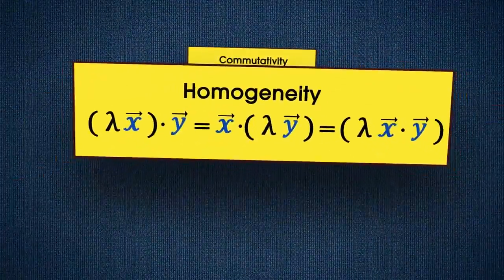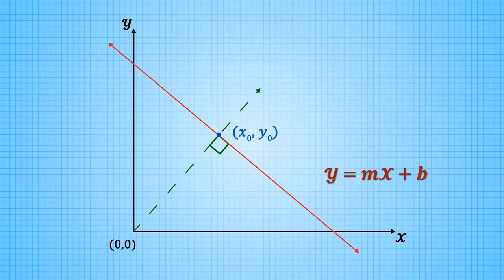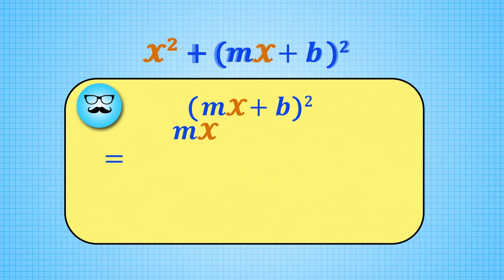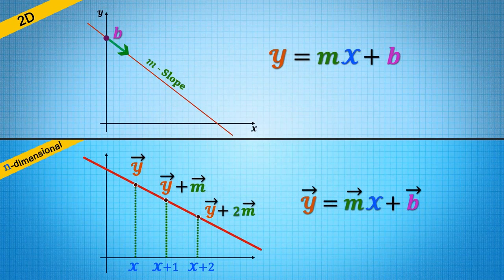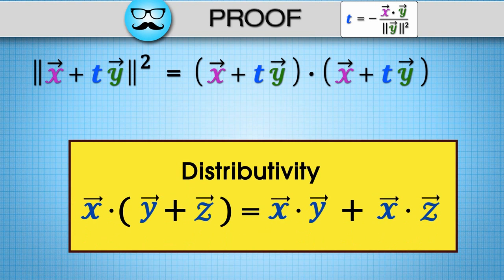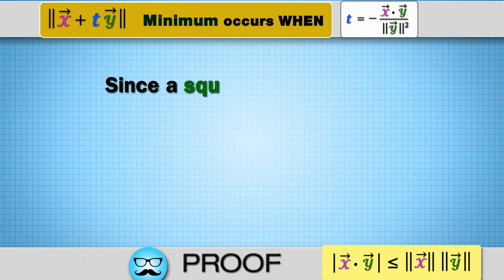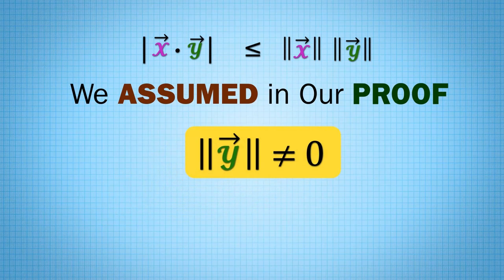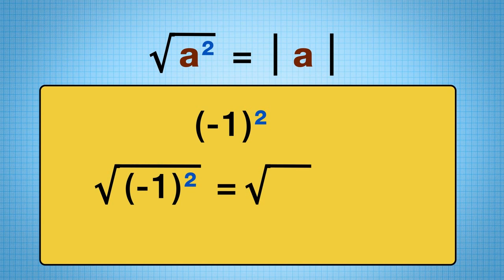Stanford Math 51H 2.3 Cauchy-Schwarz Inequality